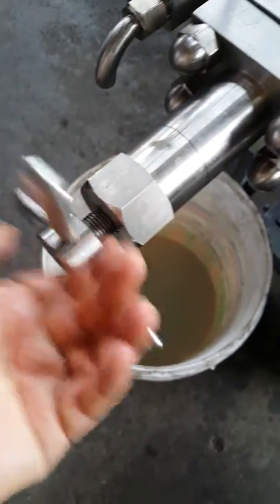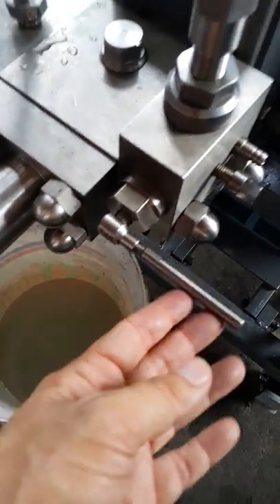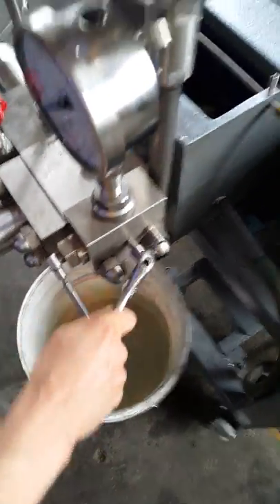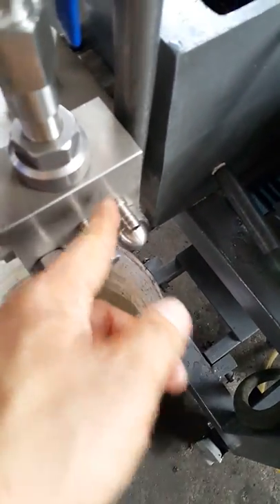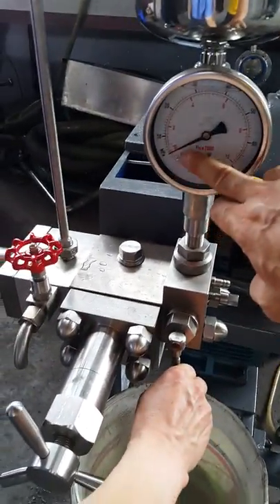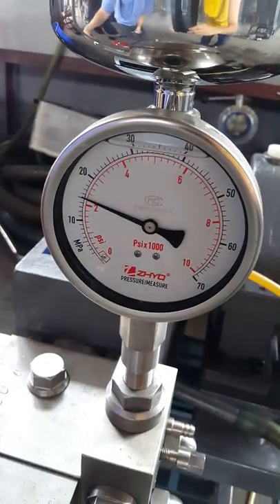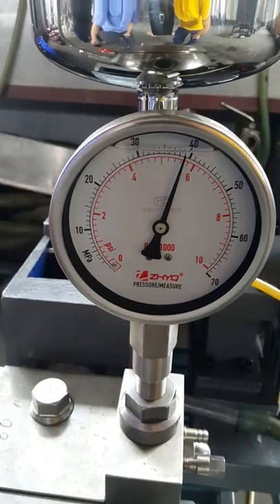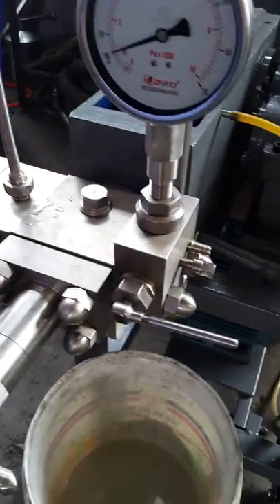VT320-30-40 high pressure homogenizer operation process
Success Technic Industries

27, Jalan 6/2 , Tmn.Industri Selesa Jaya,Off Jalan Balakong,43300 Seri Kembangan,Selangor, Malaysia.

Contacte-nos para mais informações:
Sucesso Technic Indústrias

27, Jalan 6/2, Tmn.Industri Selesa Jaya, Off Jalan Balakong, 43300 Seri Kembangan, Selangor, na Malásia.

Póngase en contacto con nosotros para más información:
Éxito Technic Industrias

27, Jalan 6/2, Tmn.Industri Selesa Jaya, Off Jalan Balakong, 43300 Seri Kembangan, Selangor, Malasia.

Contactez-nous pour de plus amples informations:
Succès Technic Industries

27, Jalan 6/2, Tmn.Industri Selesa Jaya, Off Jalan Balakong, 43300 Seri Kembangan, Selangor, Malaisie.

成功テクニックインダストリーズ

27、ジャラン6/2、ジャランBalakongオフTmn.Industriセレサジャヤ、43300スリKembangan、セランゴール、マレーシア。

電話：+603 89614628|ファックス：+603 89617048|携帯電話：+（6）017から3576175|スカイプフリーコール：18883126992|スカイプ：ppgg26| MSN：

الاتصال بنا للحصول على مزيد من المعلومات:
نجاح تكنيك للصناعات

27، جالان 6/2، Tmn.Industri يبعد Selesa جايا، قبالة جالان Balakong، 43300 سيري كيمبانجان، سيلانغور، ماليزيا.

Свяжитесь с нами для получения дополнительной информации:
Удачные Technic Industries

27, Jalan 6/2, Tmn.Industri Selesa Jaya, Off Jalan Balakong, 43300 Сери Kembangan, Селангор, Малайзия.